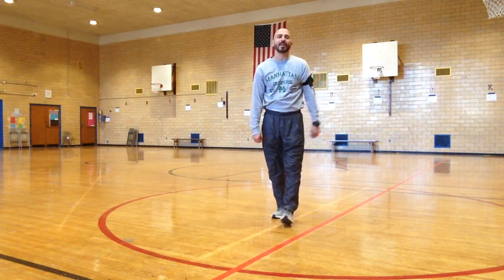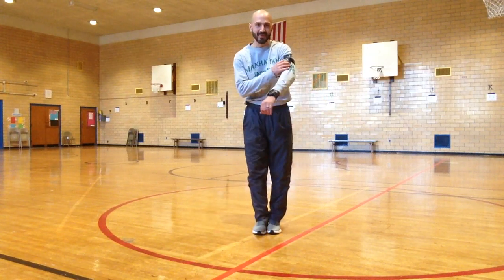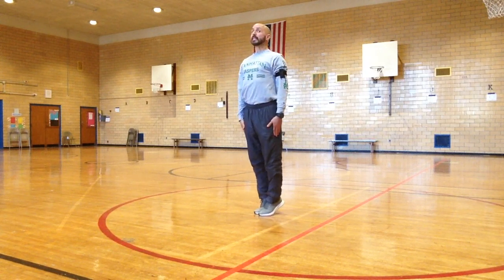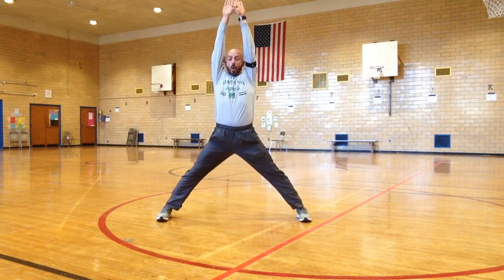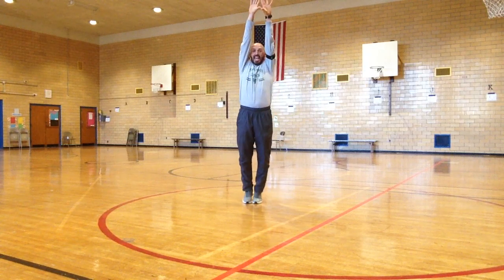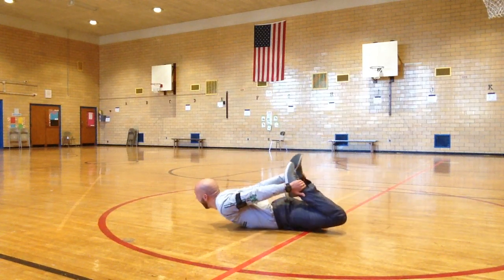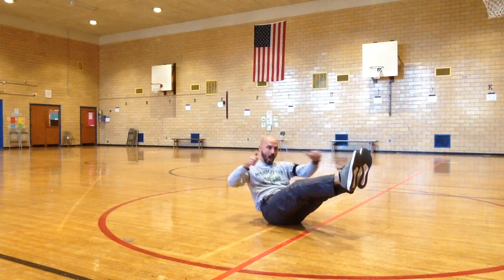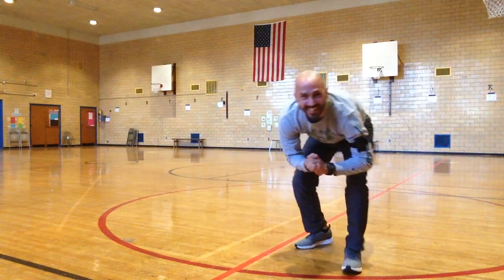PhysEdZone: "Balancing Body" PE Dance Fitness Warm-Up | Brain Break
This K-5 warm-up comes from the song "Balancing act". The Balancing Act is a song that invites young children to practice their balancing skills in fun and creative ways.  It was written by Kevin Quinn and is part of the original award winning Kids in Motion program created by Dance/Movement Educator, Julie Weissman Markovitz.  This and all of the other music videos from the show aired on Nickelodeon for several years after the original home video release by CBS/Fox in 1987.
Grade level outcomes for elementary students. Balance- Maintain momemtary stillness on different bases of support. (S1. E7. Ka) Forms wide narrow, curled, and twisted body shapes. (S1.E7.Kb) Balances on different bases of support, combining levels and shapes. (S1.E7.2a) Balances in an inverted position with stillness and supportive base. (S1.E7.2b)